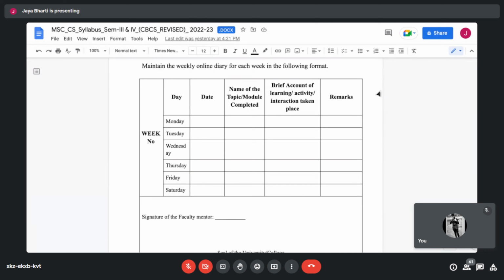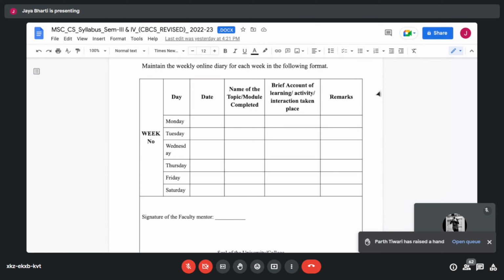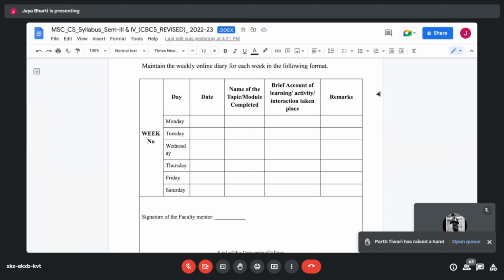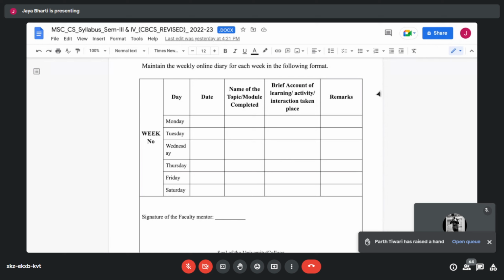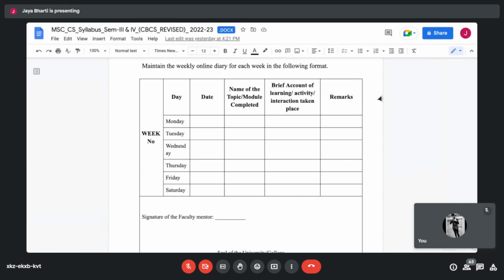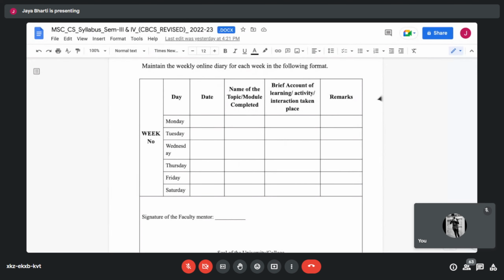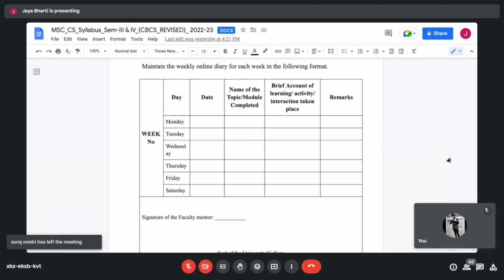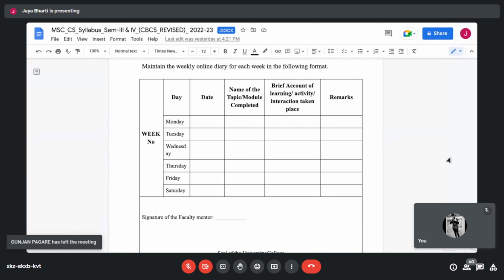Sem 4 Orientation | MSc CS